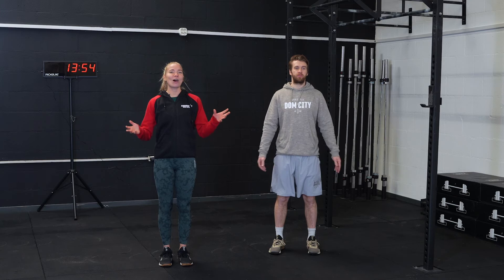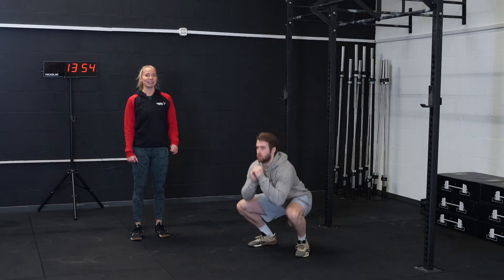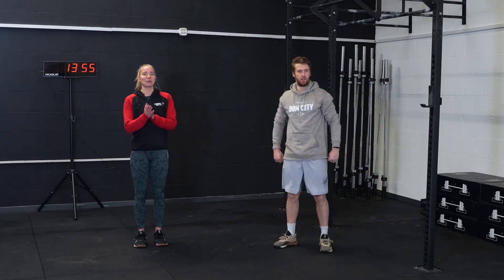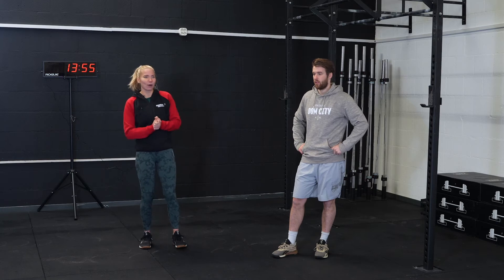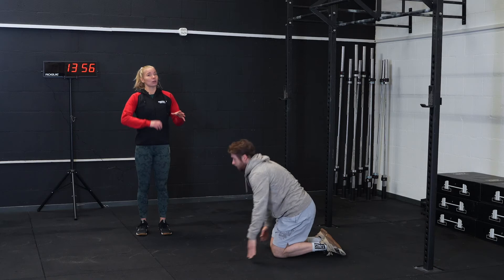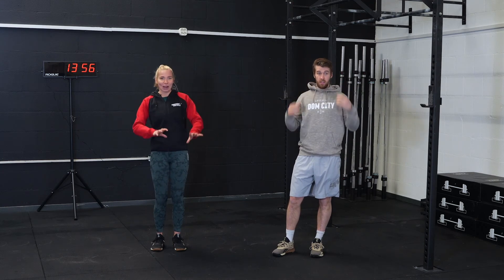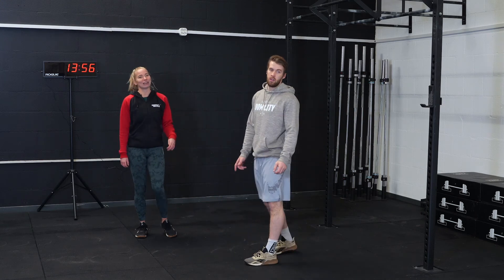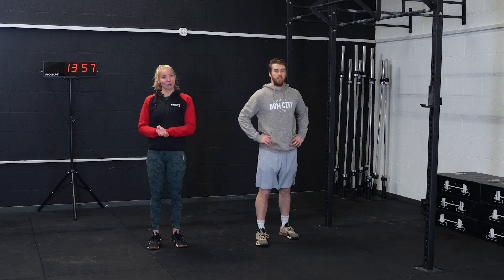CrossFit Dom City at Home | Saturday 23/01